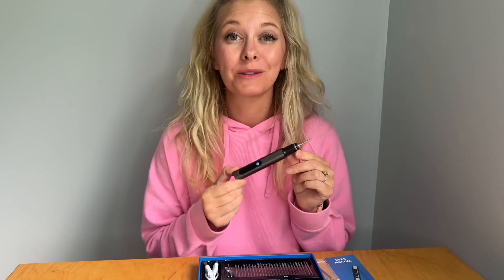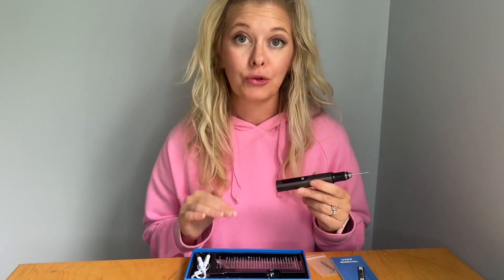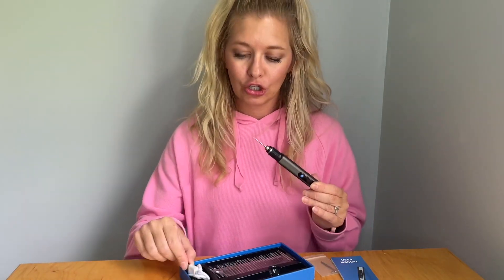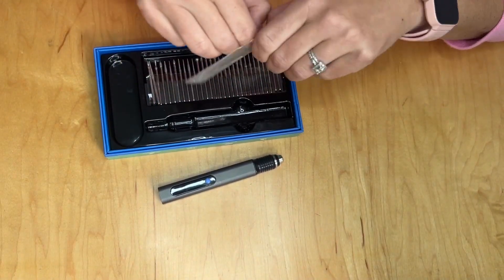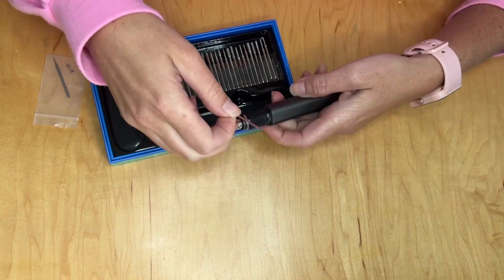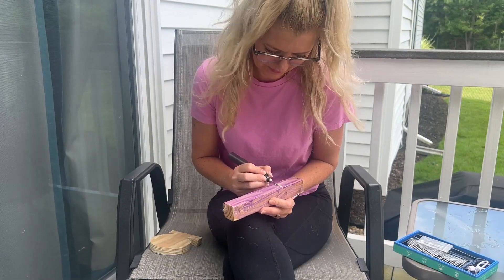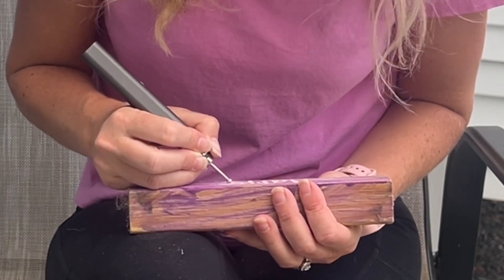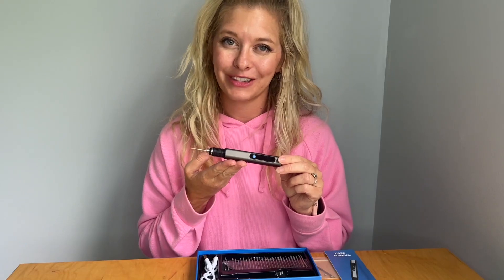Elektrischer Gravurstift mit 30 Bits, über USB wiederaufladbarer kabelloser Ätzstift im Test